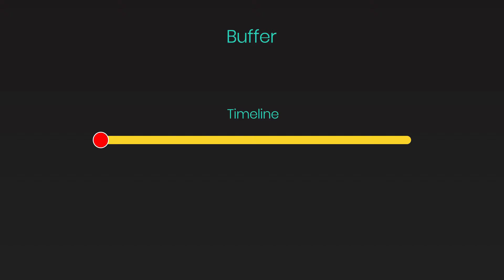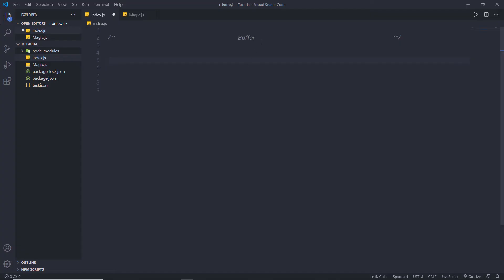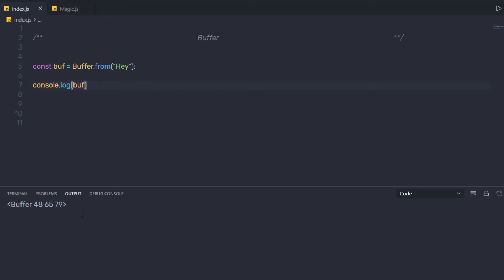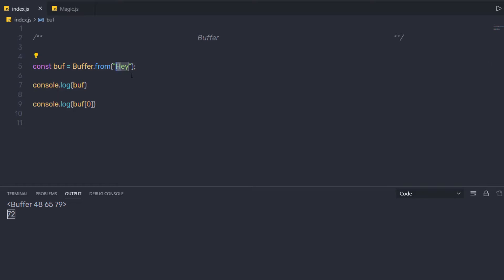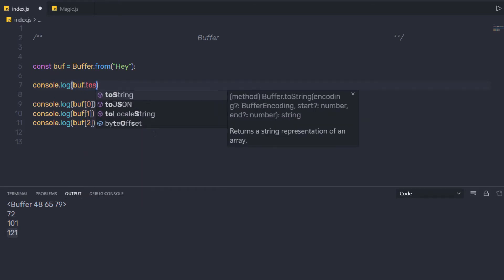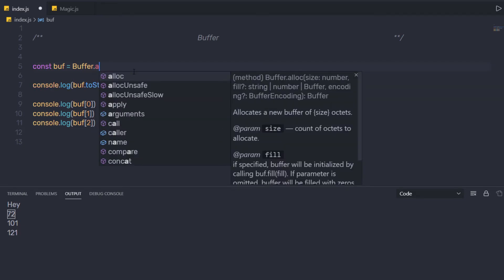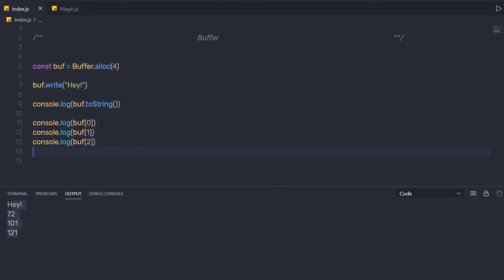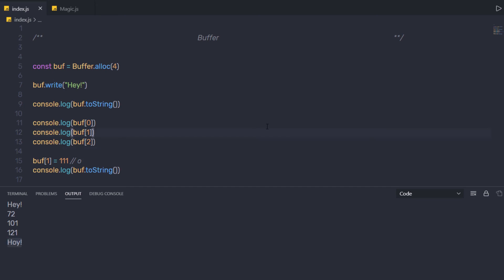What is Buffer - Node For Beginners - 23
Learn what is a buffer on how to work with it.